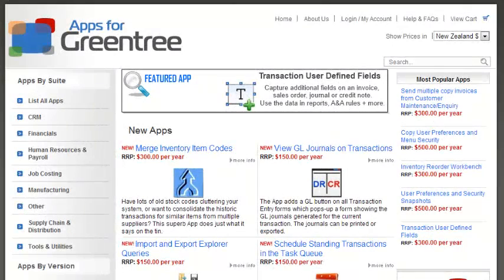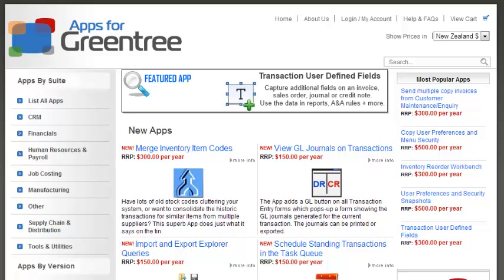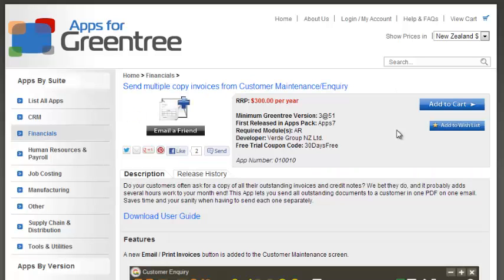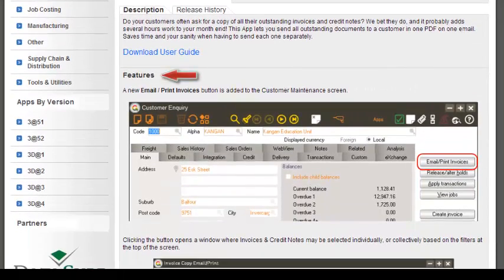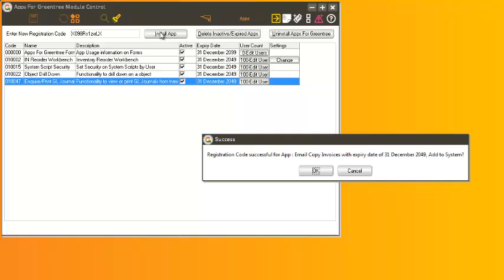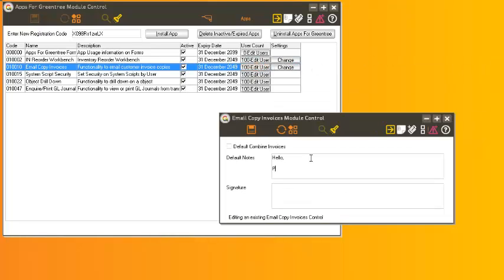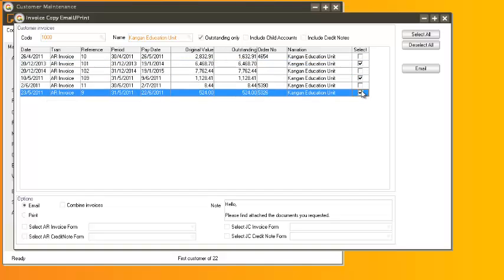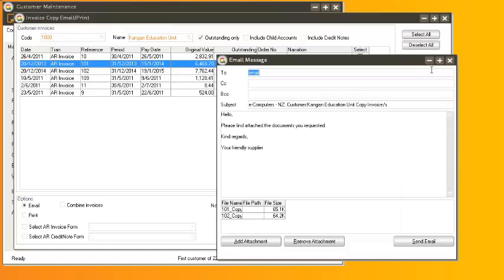Introduction to Apps For Greentree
An overview of Apps For Greentree which shows you how Apps are enabled in your system and demonstrates of one of our most popular Apps to give you an idea of how seamlessly they work within Greentree.